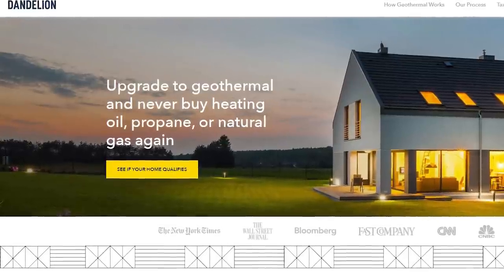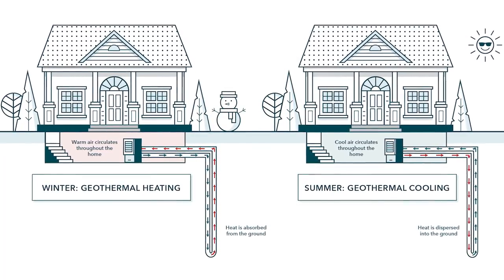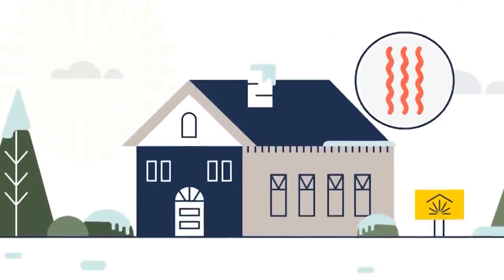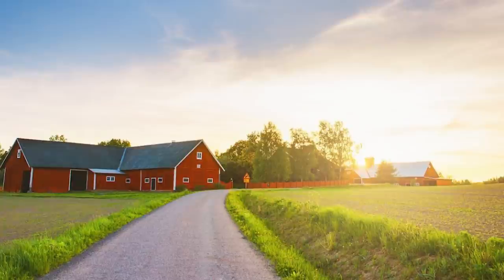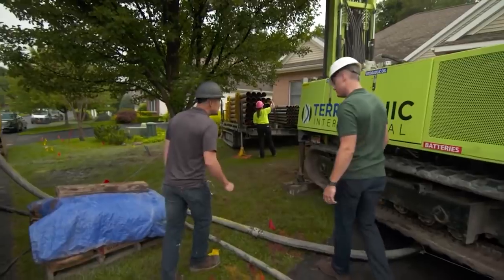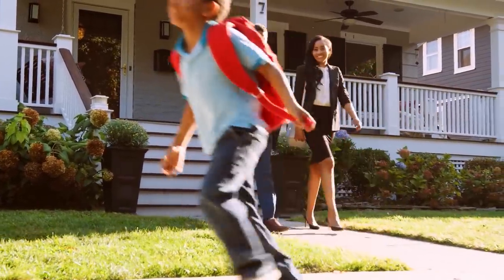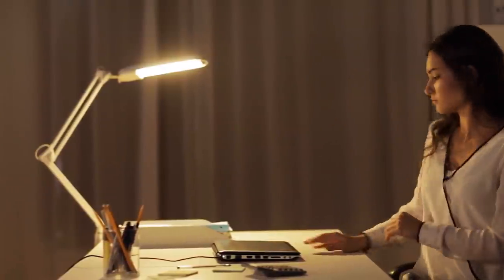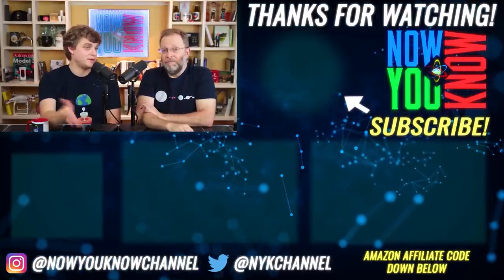All Your Geothermal Questions Answered | Dandelion Energy